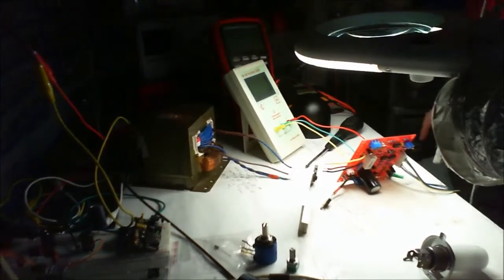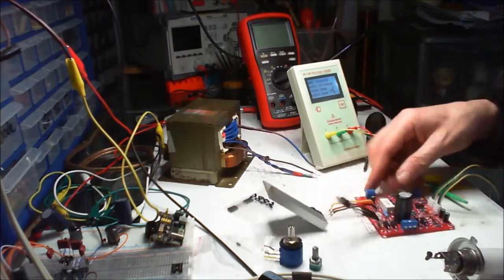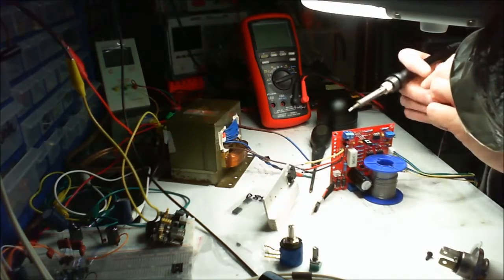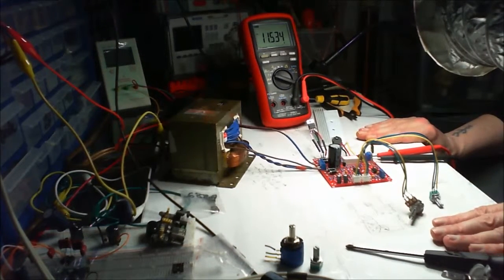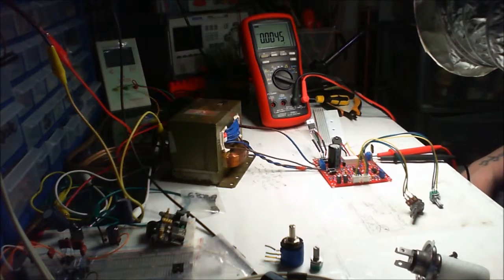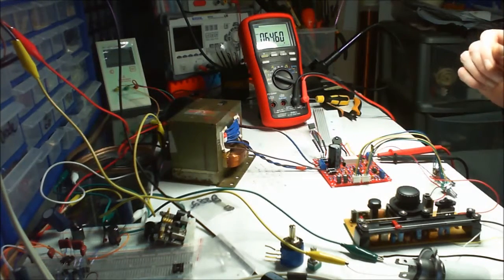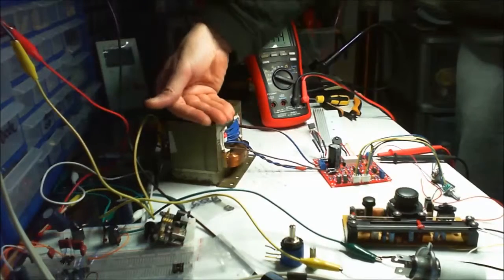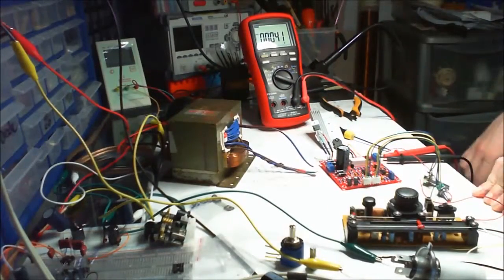Microwave Transformer Experiments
Playing with MOT and killing my Banggood variable power supply.. Again! It will power a small radio but when I charge a battery the D882 on the supply dies.